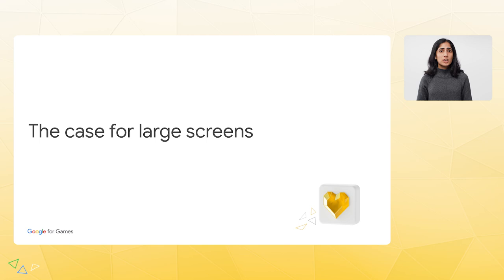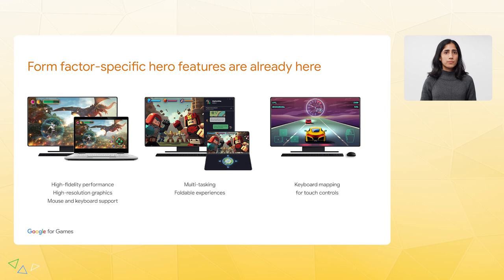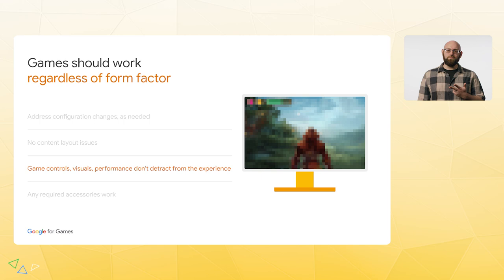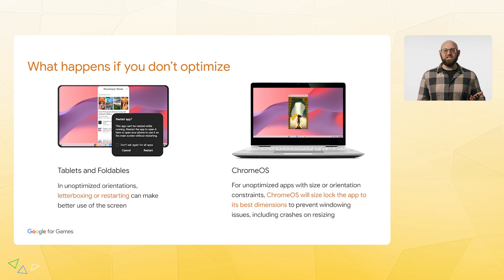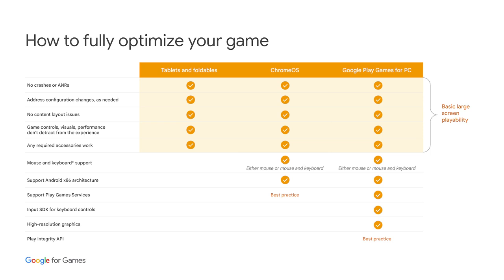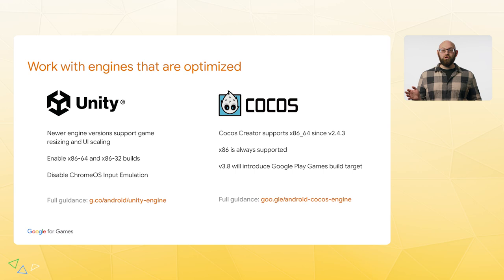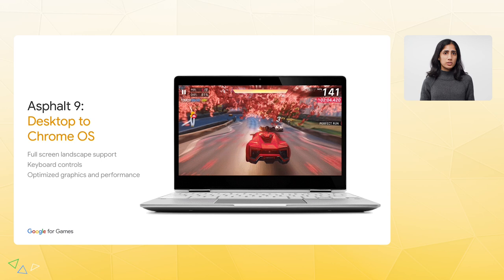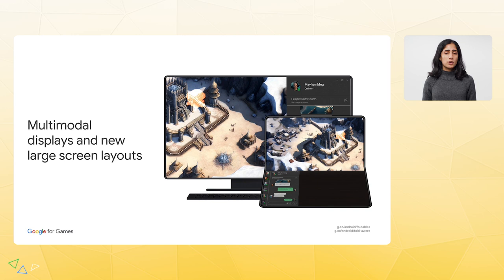Intro to the large screen cross-platform gaming opportunity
There are a wide variety of platforms that players can enjoy games on and developers should optimize for. These include large screen devices like Tablets, Foldables, Chromebooks, and Google Play Games on PC.

In this talk, we will discuss the new portfolio of large screen devices and why developers should care about them. We’ll also touch on what a great gaming experience looks like across device types , how developers can optimize for them, and challenges they may face.